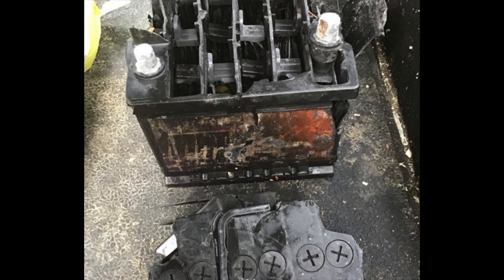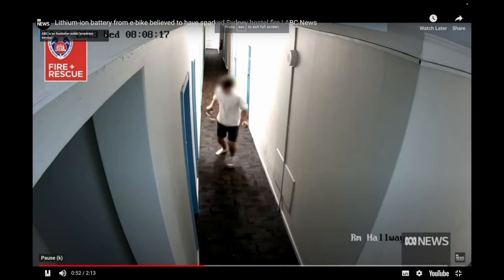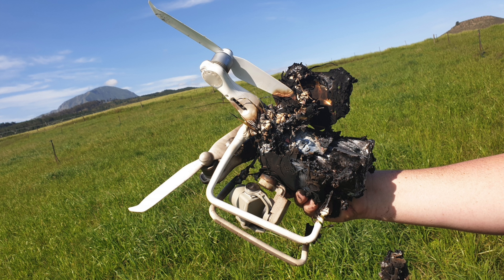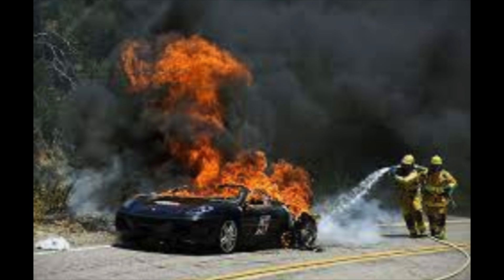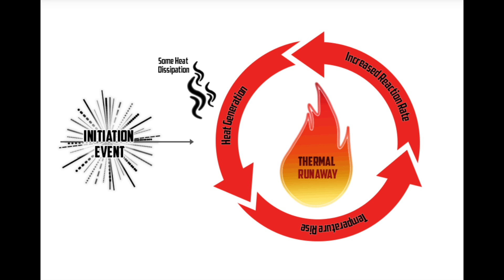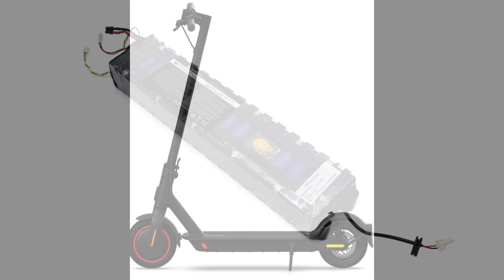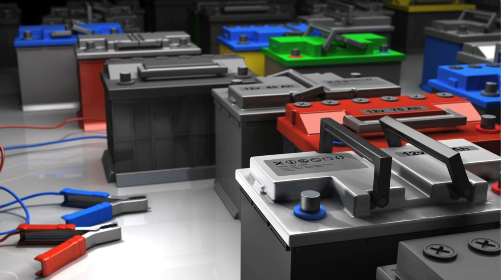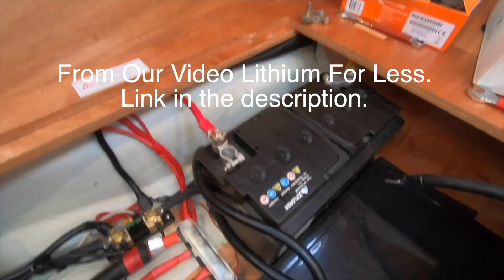Lithium Fire Aboard? Batteries (Part 2). Are They Dangerous?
Batteries (Part 2). Sunk By Batteries?Are They Dangerous?
Lithium Fire Aboard? The second half of our look at Boat Batteries

We are now in season  6